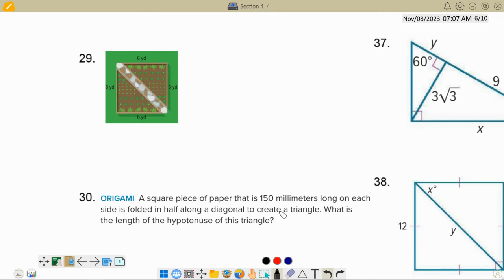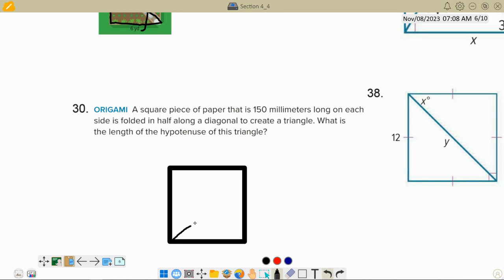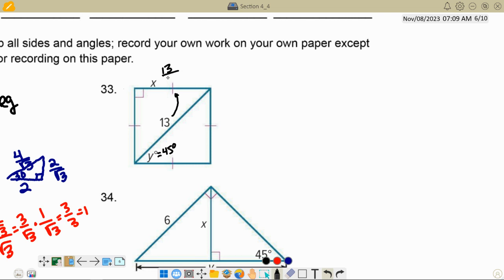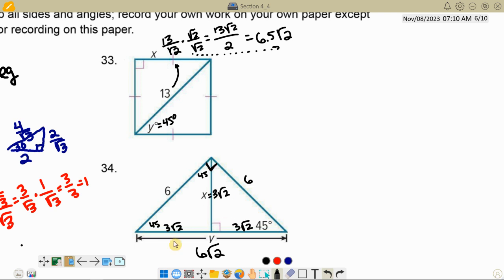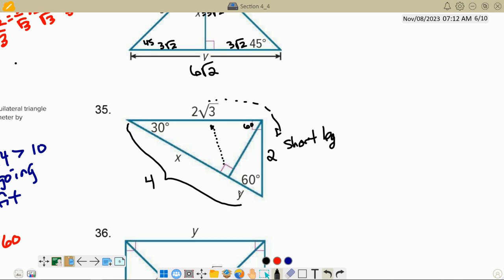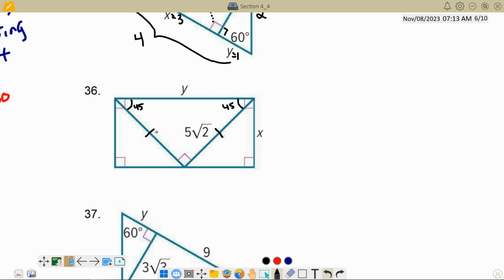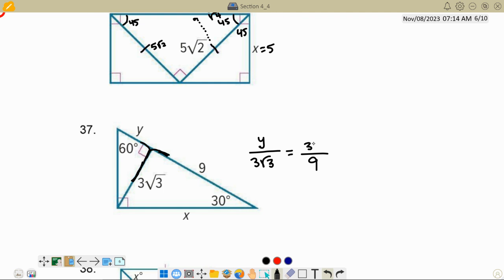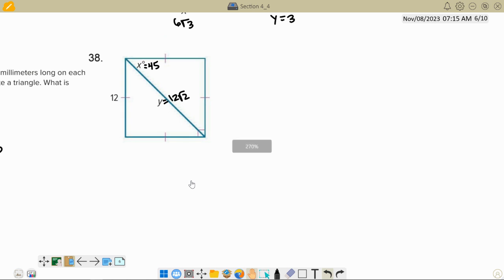Problem 29-38 Video